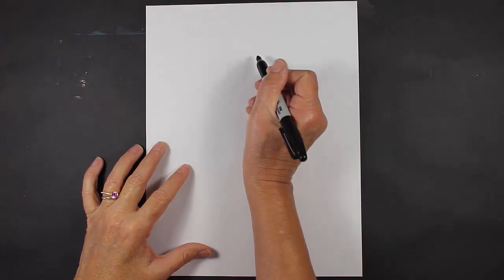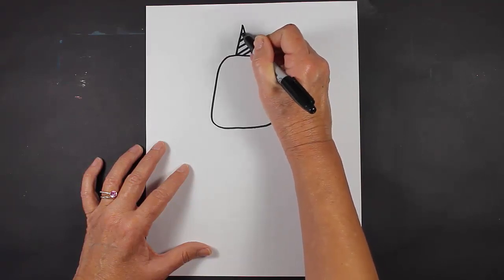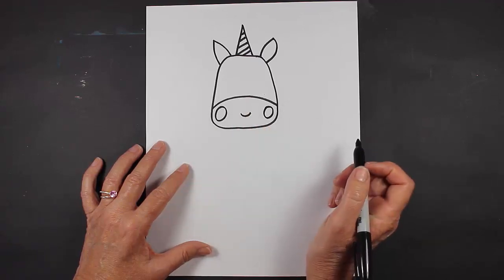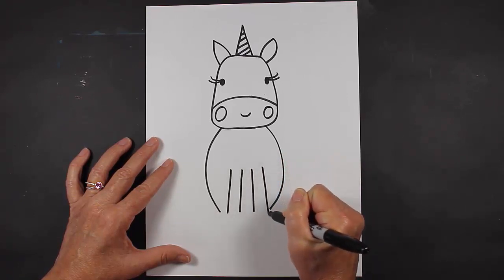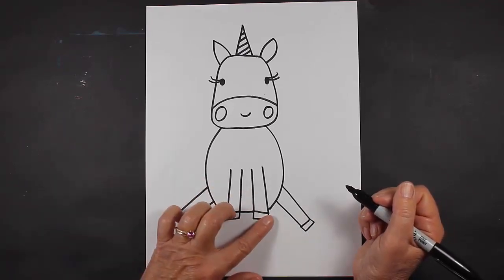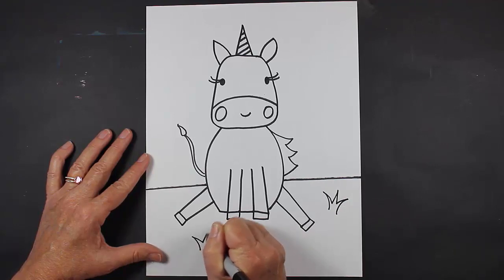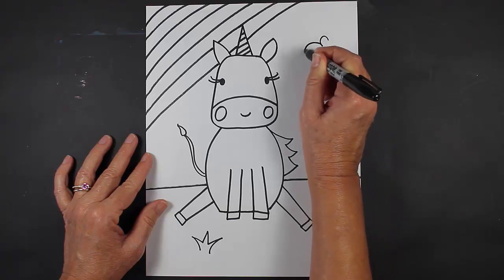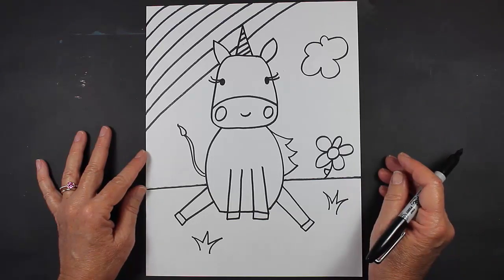How to Draw a Unicorn and a Rainbow Step-By-Step Drawing Lesson for Kids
Watch this video to learn how to draw a Unicorn! This video shows how easy it is for beginners to follow along and create a simple and cute drawing step-by-step.

•Explore the Art of Adding Watercolor Paints to Doodle Drawings on Etsy: